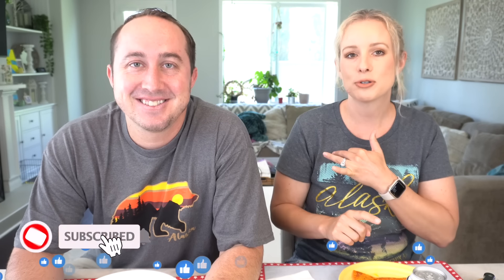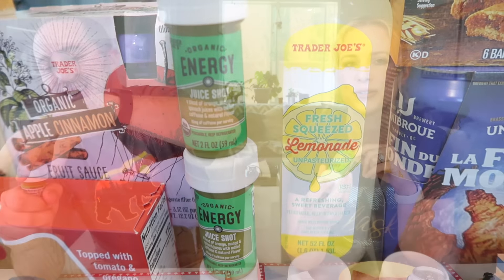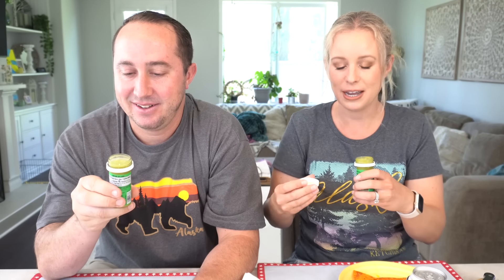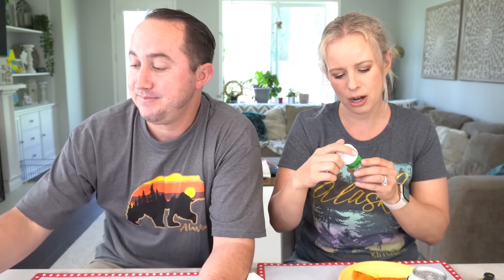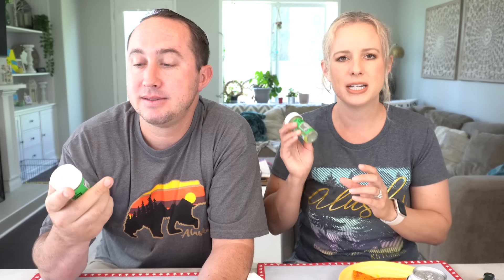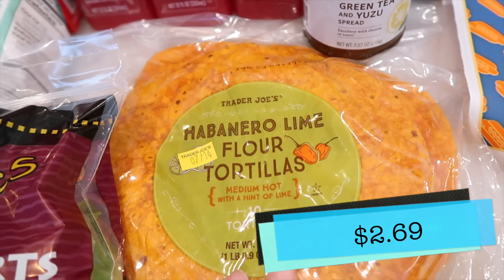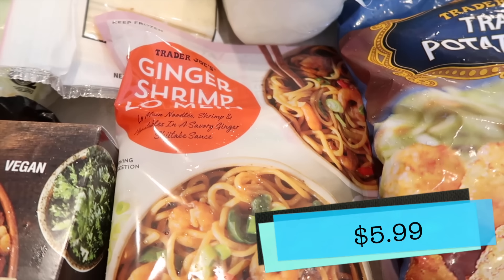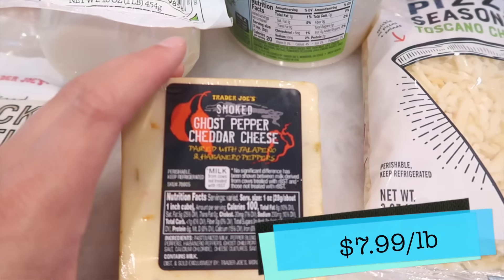TASTE TESTING ALL THE NEW FOOD ITEMS AT TRADER JOE'S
Shiitake mushrooms and truffles, oh my! This week we taste tested all the new items from Trader Joe's, including some of my husband's least favorite items, which always makes for an entertaining video.